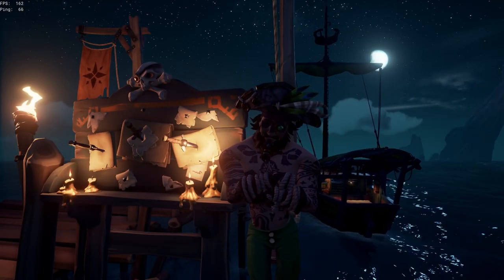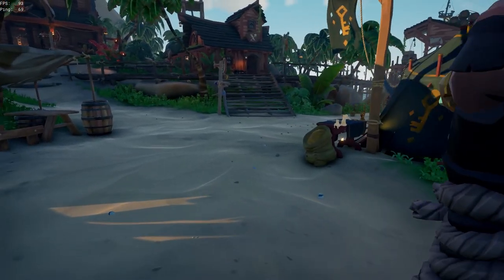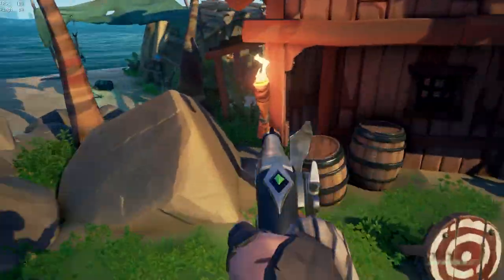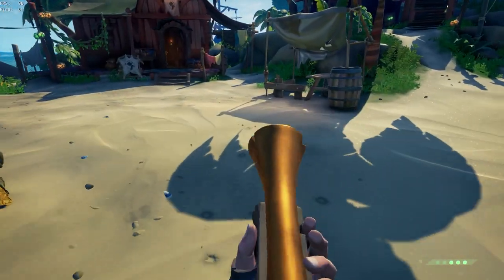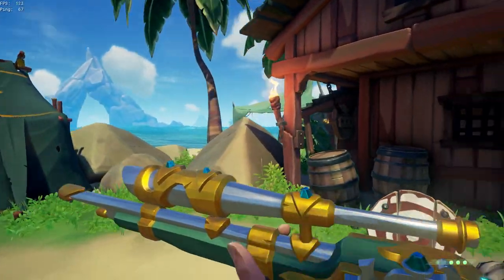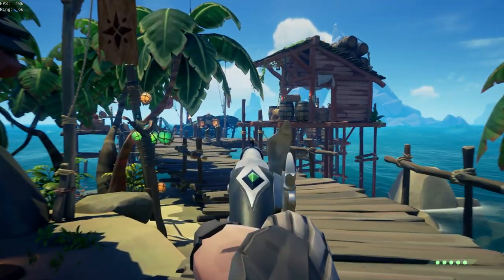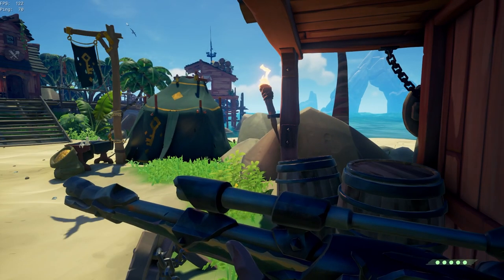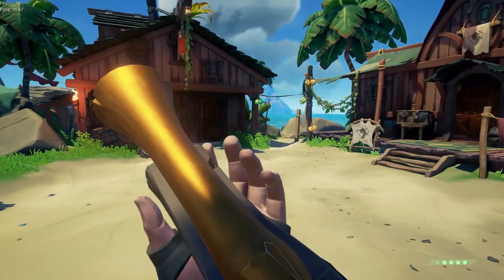Which Loadout Is Best For You? (Sea Of Thieves Season 9)